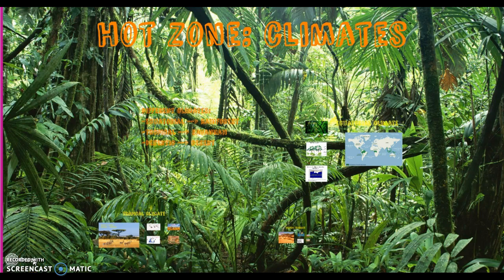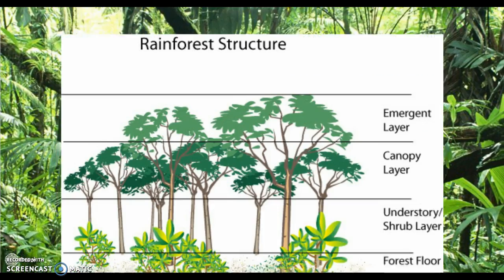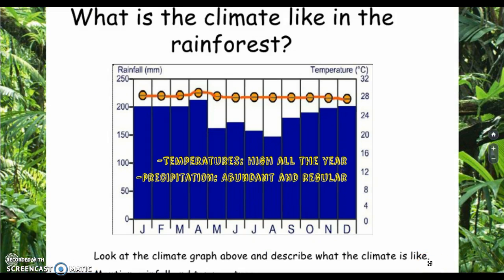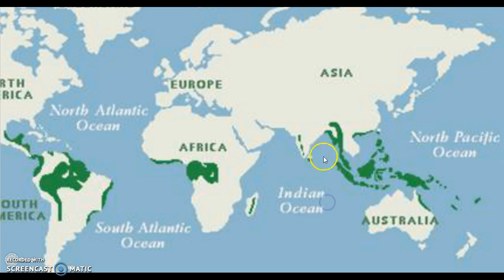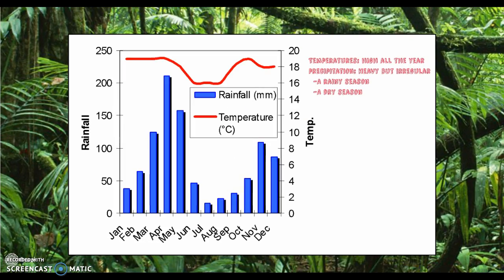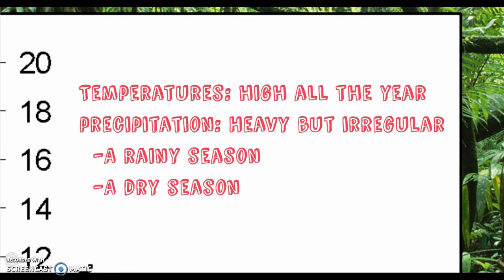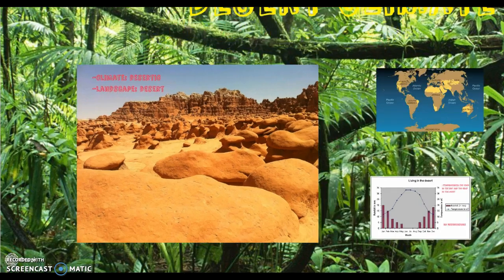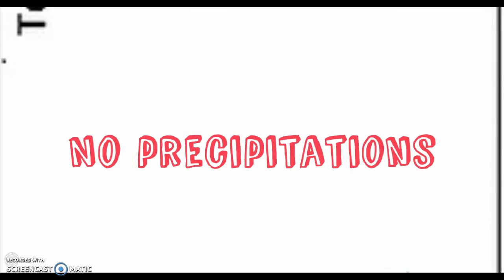HOT ZONE: CLIMATES AND LANDSCAPES